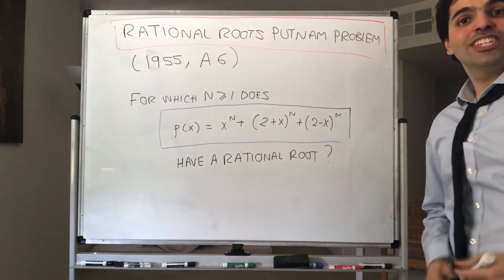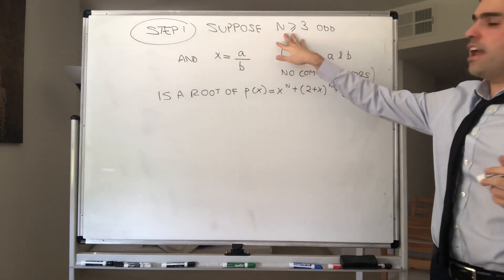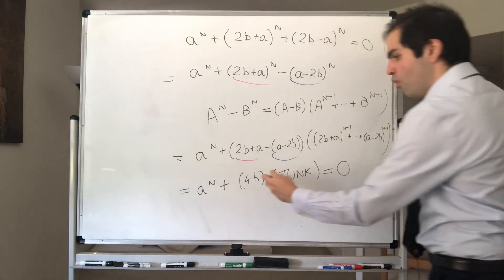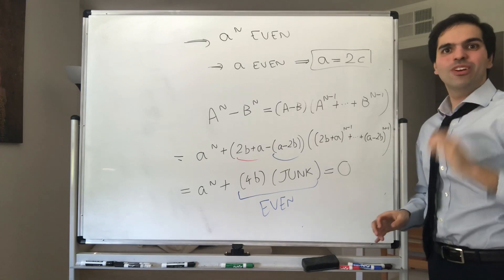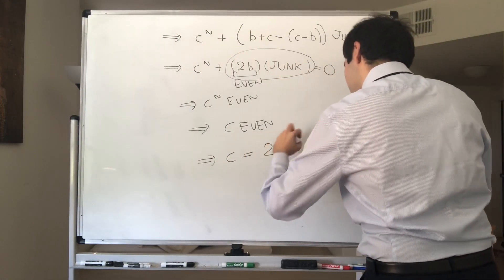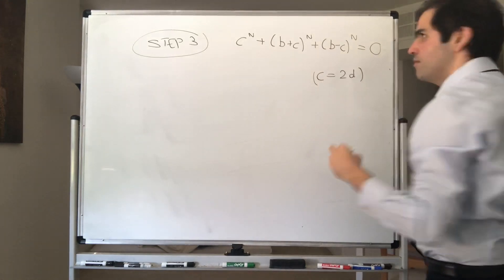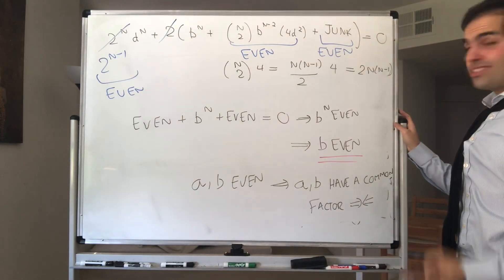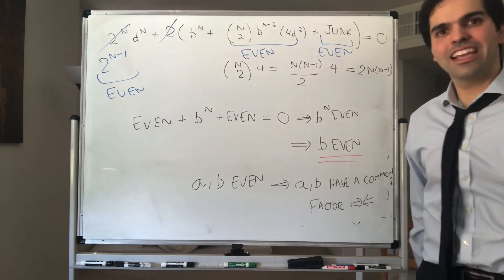Rational Roots Putnam Problem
In this video, I solve an interesting question that appeared on the 1955 Putnam Exam: For which integer n does x^n + (2+x)^n + (2-x)^n have a rational root. This is a beautiful problem that teaches you how to persevere in a math problem, enjoy!